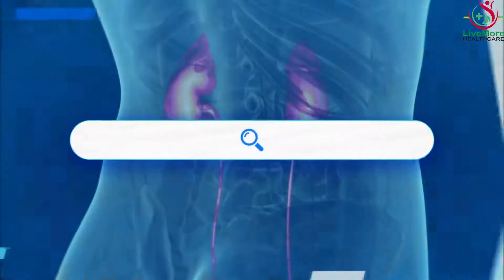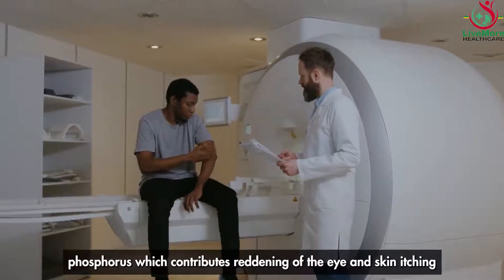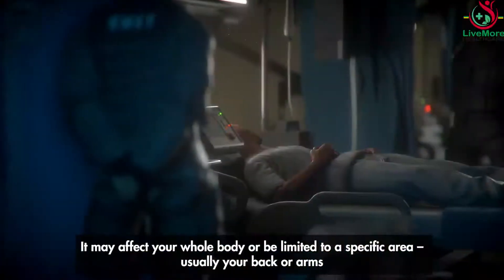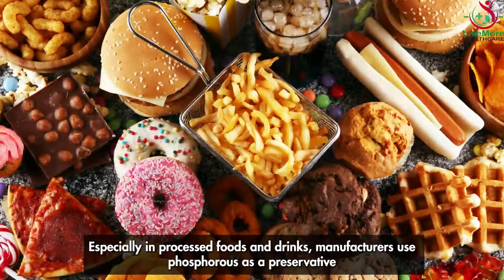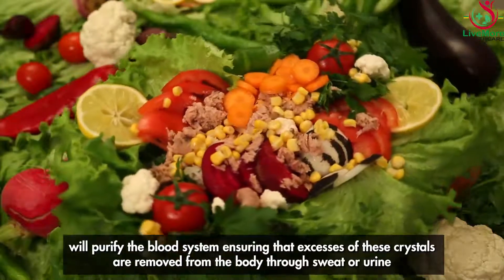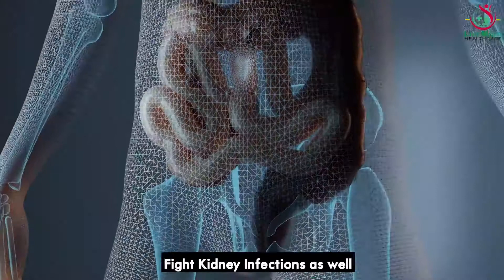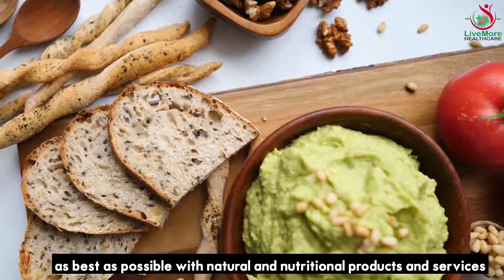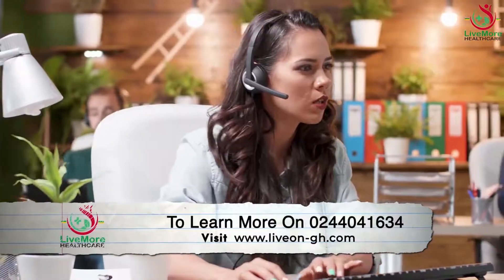HOW TO STOP SKIN ITCHING IN CHRONIC KIDNEY DISEASE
This video  explains the reason for  skin itching in kidney diseases and the natural or nutritional protocols to stop or prevent it.
Below  are world class natural products to help skin itching in kidney disease.